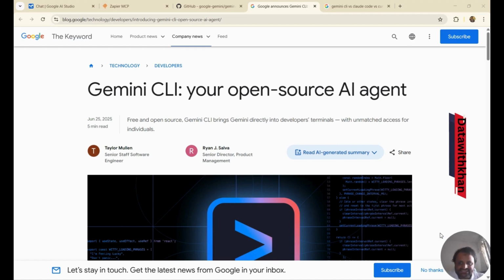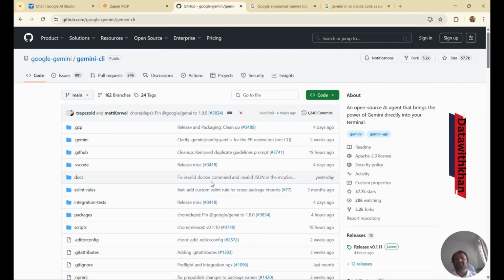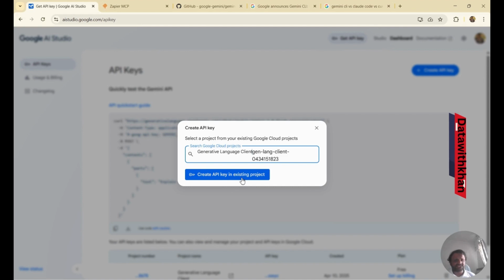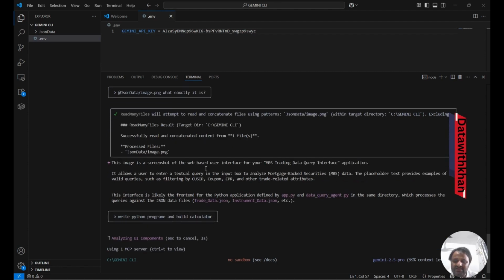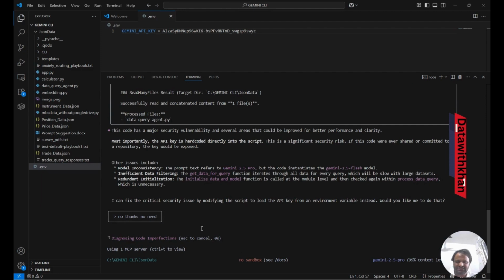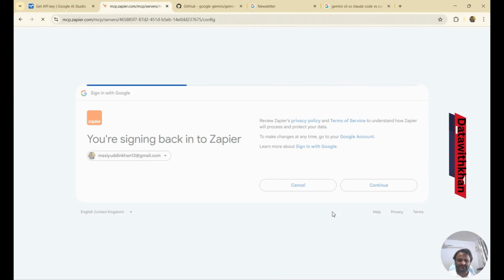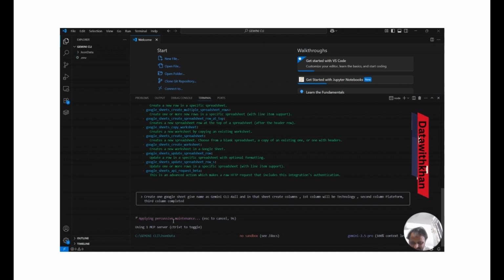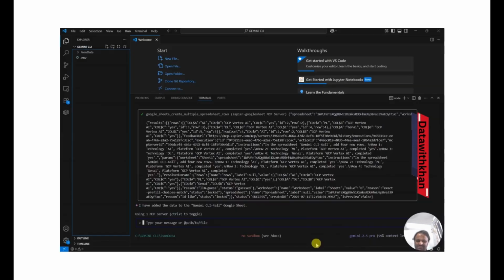GEMINI CLI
Title: 🚀 Get Started with Gemini CLI: Your AI Coding Assistant in the Terminal!

Description:

New to Gemini CLI? You're in the right place! This video is the perfect starting point for anyone looking to bring the power of Google's AI directly into their command line. We'll walk you through the simple installation process and show you how to get up and running in minutes.

In this tutorial, you'll learn how to:

Install Gemini CLI on your system.

Authenticate with your Google account.

Run your first basic commands.

Get quick code explanations and generate simple scripts.

By the end of this video, you'll be comfortable using Gemini CLI for your day-to-day coding tasks. Supercharge your productivity and spend less time searching for answers and more time building!

Description 2: For Experienced Developers
Title: Advanced Gemini CLI: Supercharge Your Workflow with AI

Description:

Take your development workflow to the next level with these advanced Gemini CLI techniques. If you're already familiar with the basics, this video will show you how to unlock the full potential of your AI-powered command line assistant.

We'll dive deep into:

Local file system integration: Let Gemini read and understand your entire project.

Sandbox mode: For secure execution of commands.

Powerful debugging: Find and fix bugs faster than ever before.

Custom prompts: Tailor Gemini to your specific coding style and project needs.

Stop switching between your editor, browser, and terminal. With these pro tips, you'll learn how to build, test, and debug complex applications entirely within your command line interface.

Description 3: Feature-Focused & Practical
Title: 🤖 Gemini CLI in Action: From Bug Squashing to Code Generation

Description:

See the Gemini CLI in a real-world project! In this video, we're putting Google's command-line AI to the test. Watch as we use it to tackle common development challenges, from understanding a new codebase to implementing a new feature from scratch.

You'll see practical examples of how to:

Use Google Search integration to get up-to-date information.

Generate and refactor code with natural language commands.

Write unit tests automatically.

Debug a tricky issue by letting Gemini analyze the code.

This video is packed with practical demonstrations to show you just how much time and effort Gemini CLI can save you. If you're a developer looking for a smarter way to code, you won't want to miss this.